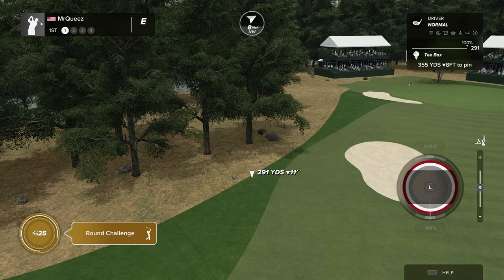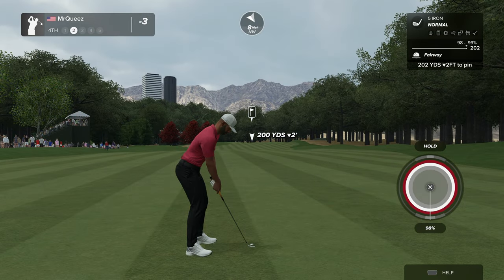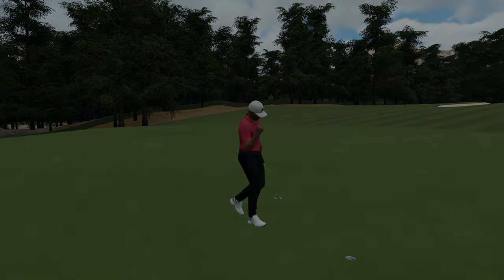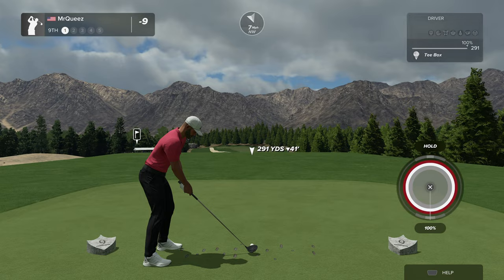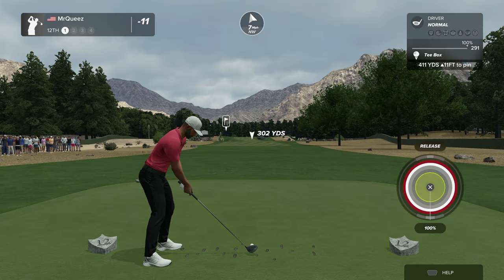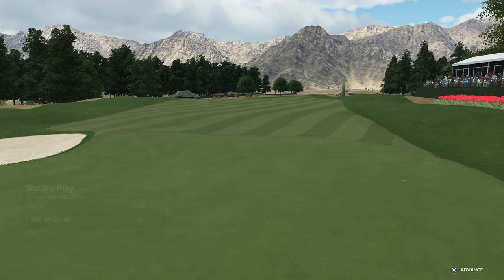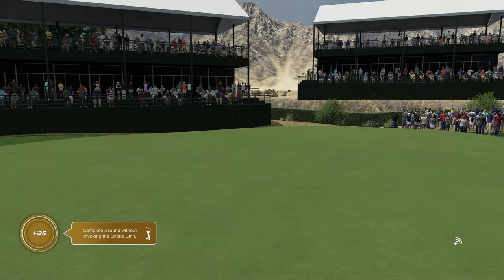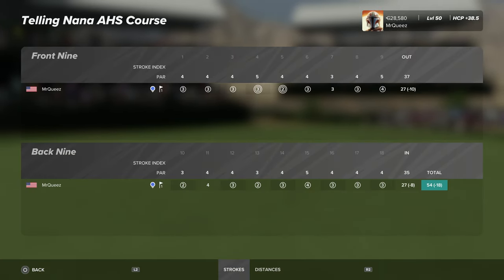Telling Nana AHS